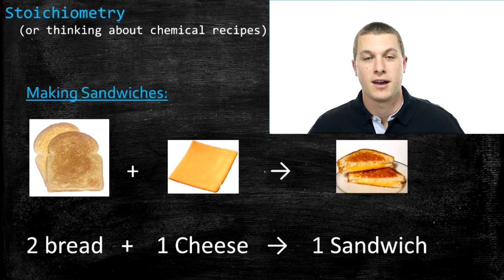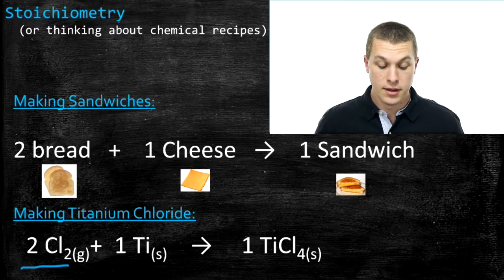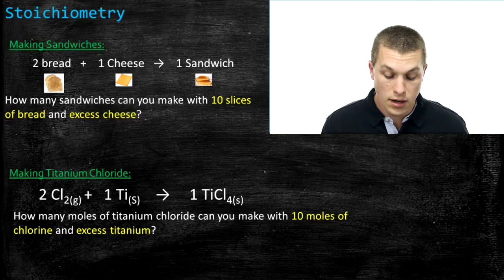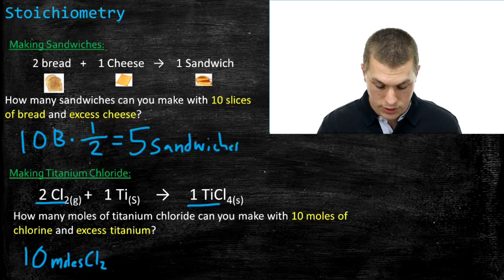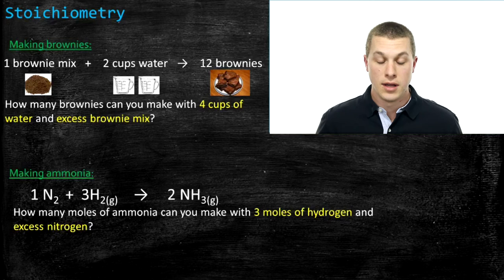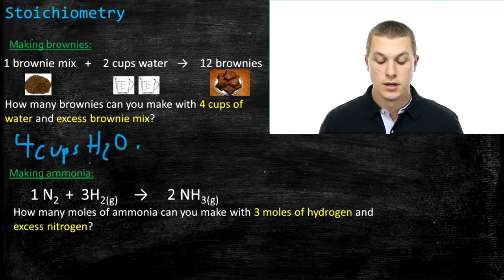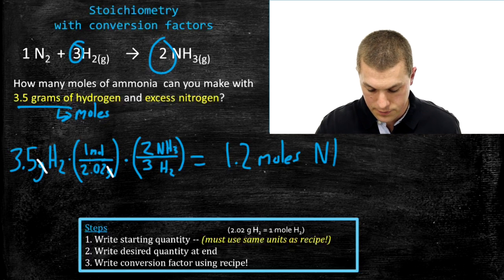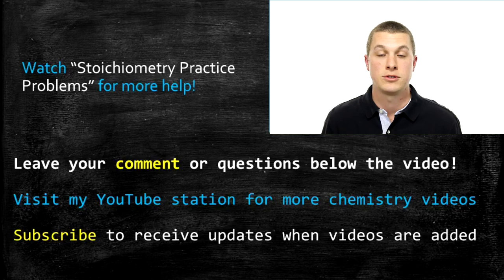Introduction to stoichiometry - Real Chemistry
In this video you learn what stoichiometry is and how we can solve stoichiometry problems.